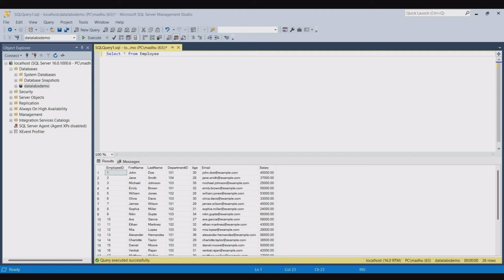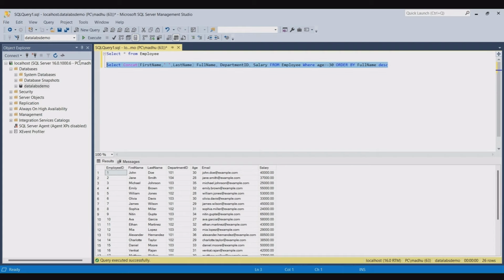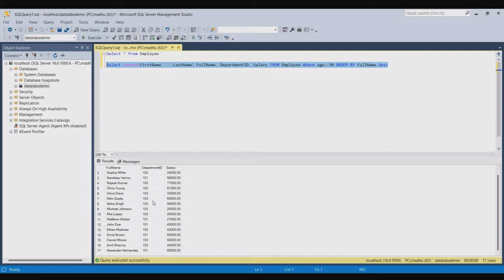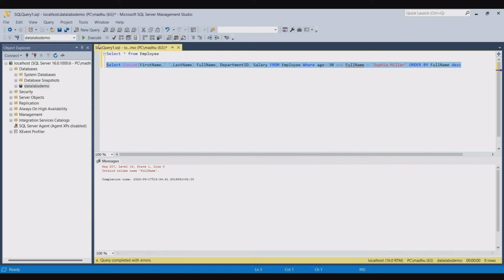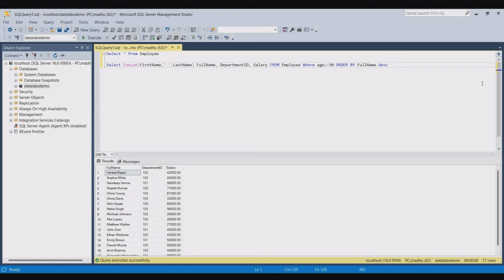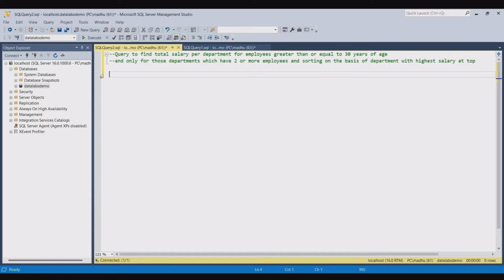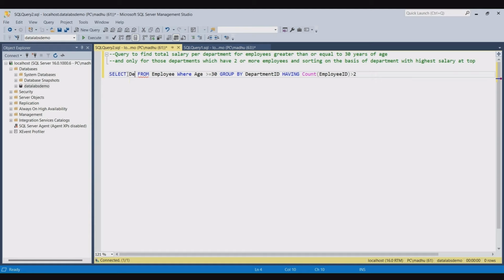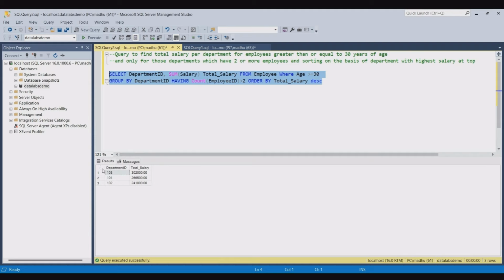SQL Tutorial | QUERY EXECUTION ORDER | SQL Basics | Beginners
In this video/tutorial I will be explaining and showing the query execution order with example. I will be explaining that which part of the query is executed in which order and how having the knowledge about it can help to execute better queries.